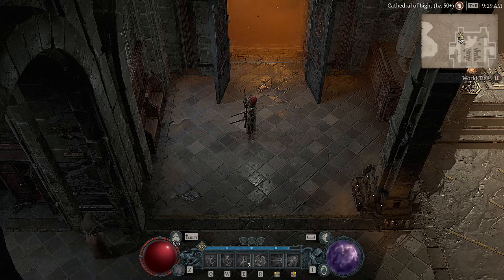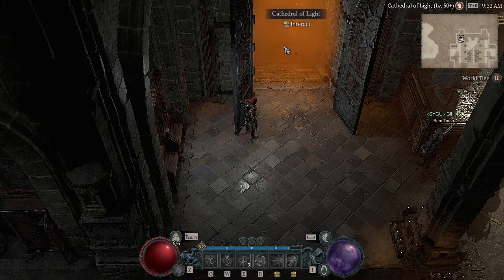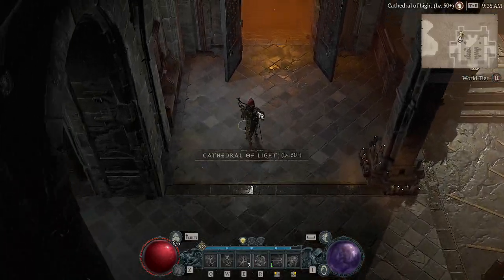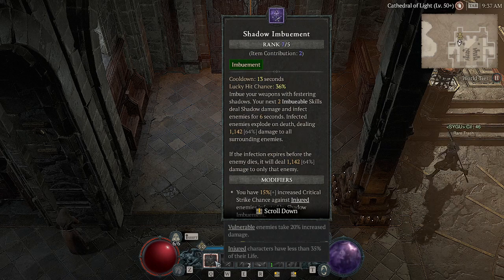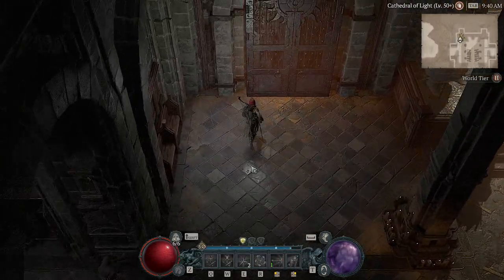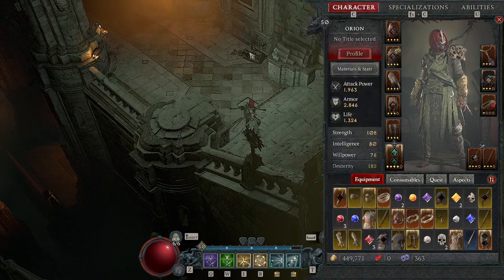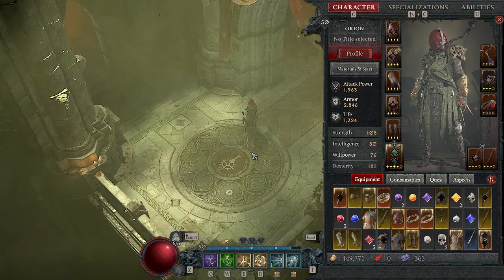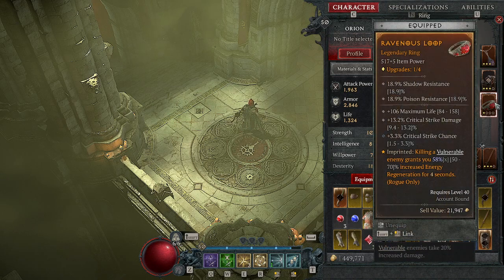PLAYING ADC IN DIABLO 4?! BOW ROGUE IS TAKING OVER!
This is the build I've come up with in my semi-blind playthrough of D4. It's been a powerhouse for me, allowing me to upgrade world tiers at lvl 47, kill Butcher whenever he shows his face, and trivializing most content.

Quin69 would call this build unethical.